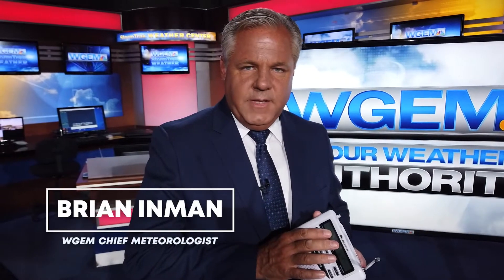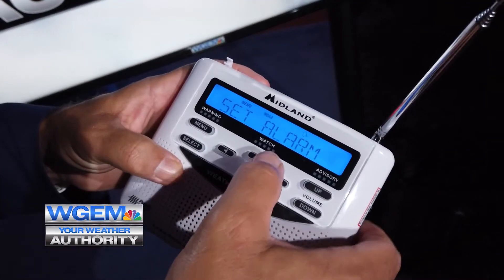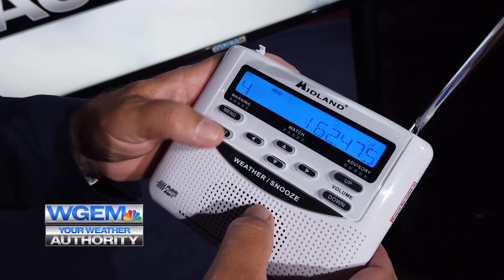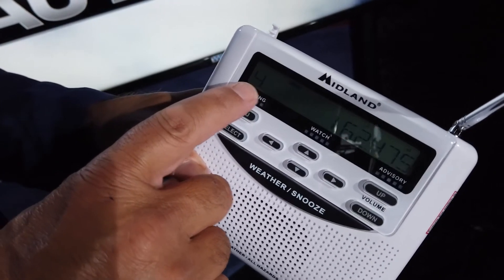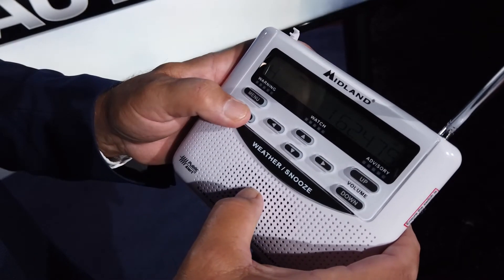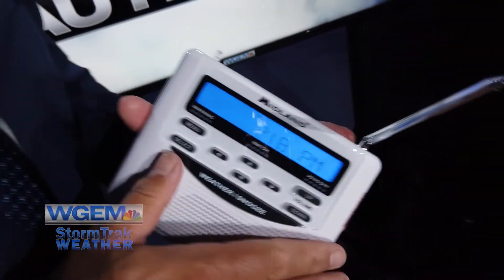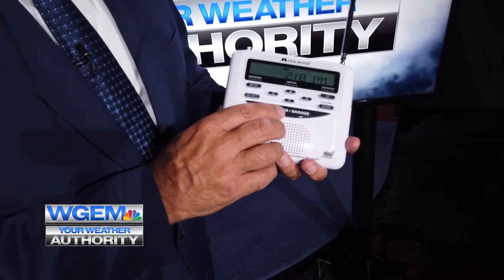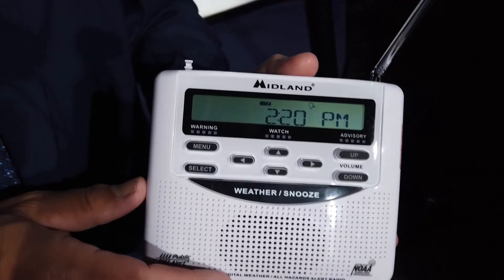Weather Radio - Programming Your Station (Step 3)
WGEM StormTrak Weather Chief Meteorologist Brian Inman programs a Midland Weather Radio.